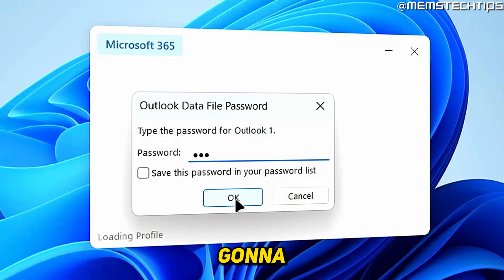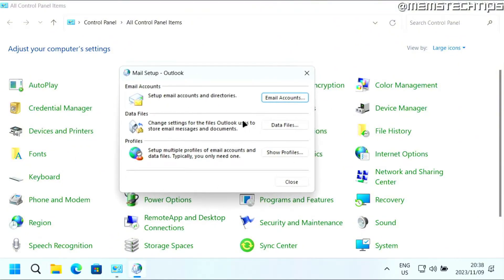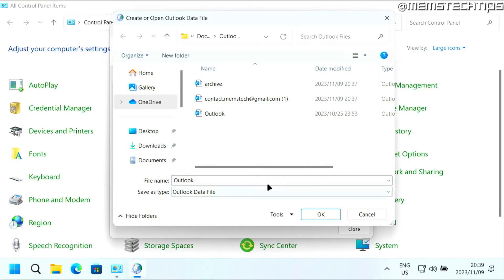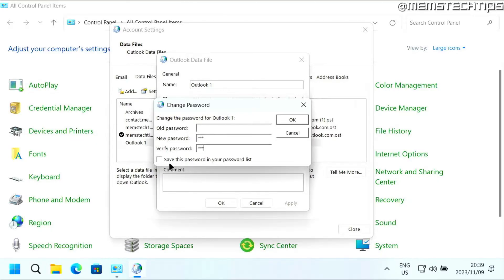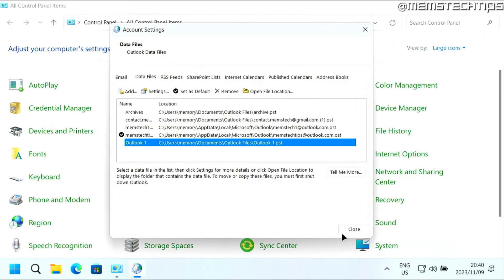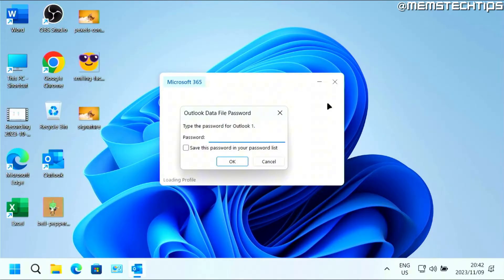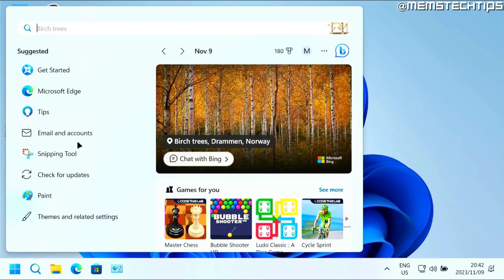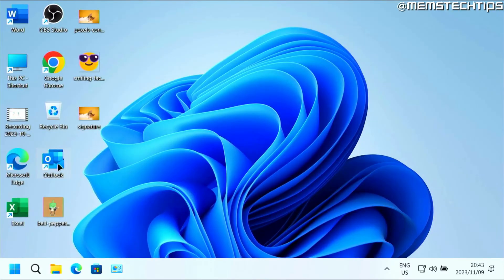How to Password Protect Microsoft Outlook (Tutorial)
In this tutorial video, I'll show you how to password protect Microsoft Outlook on Windows 10 and 11. So, if you've been wondering how to add a password to Microsoft Outlook to protect your email privacy, this video is for you as I'll take you through the entire process step-by-step.